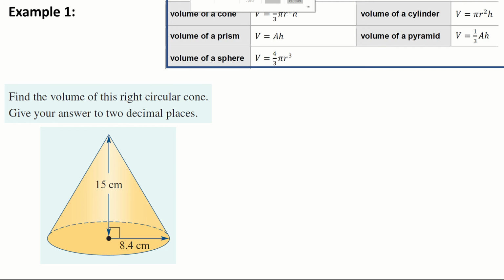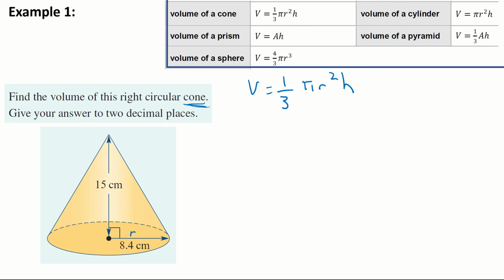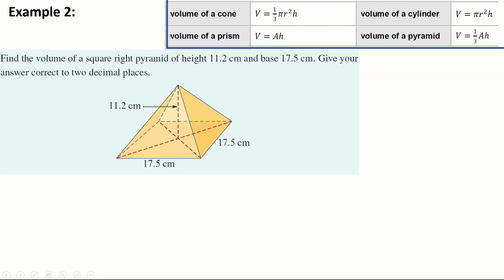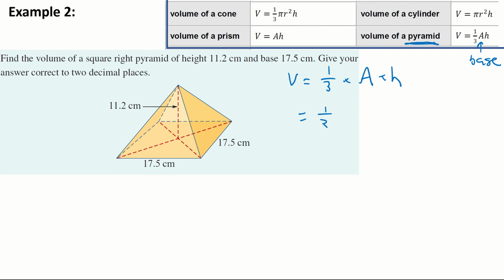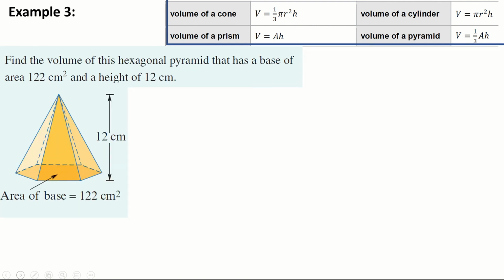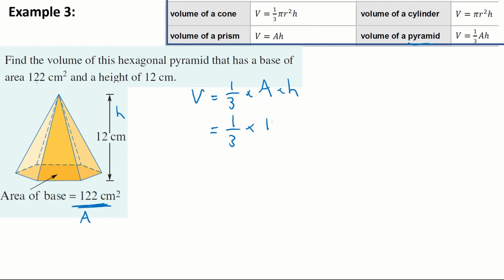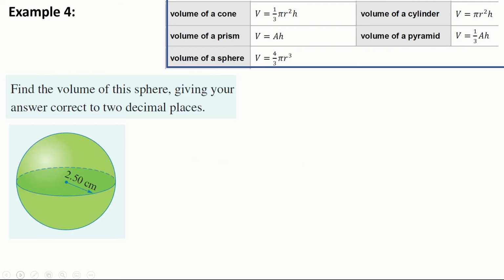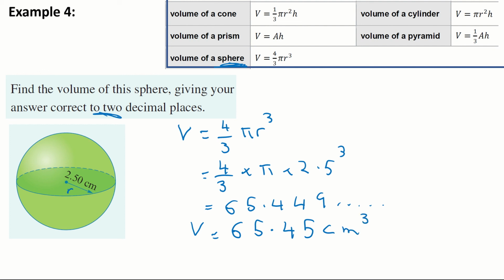9. Volume of Pyramids and Spheres (3F)